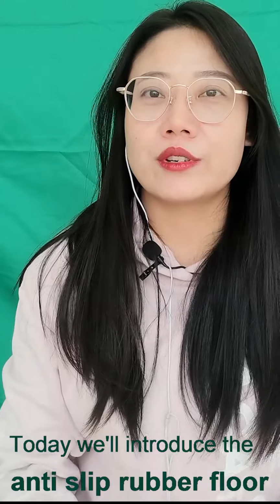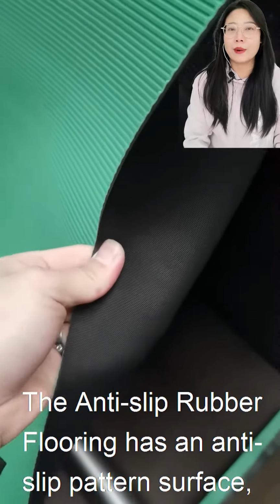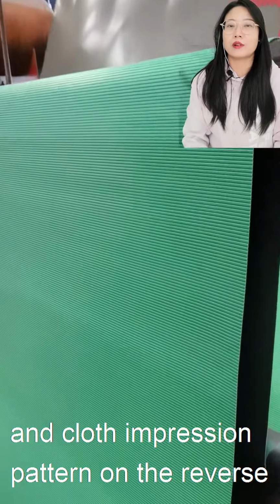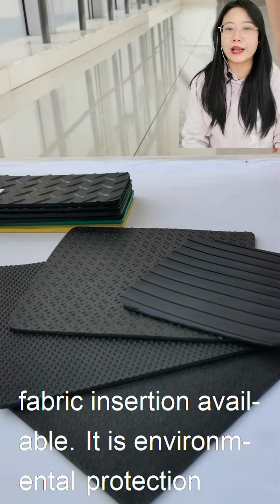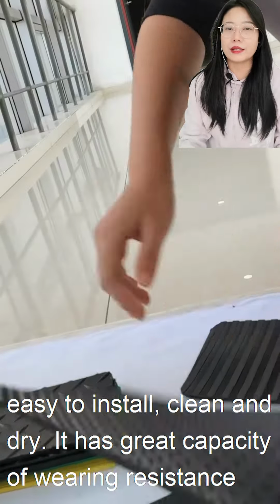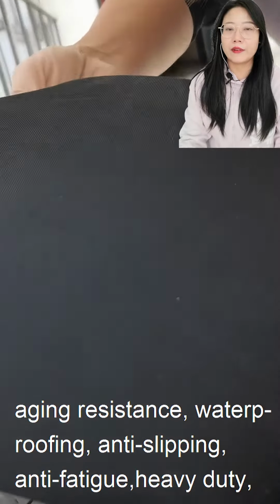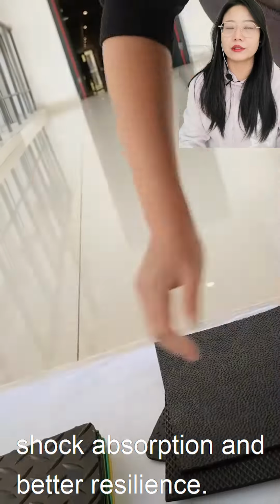Anti-Slip / Rubber Floor Mats & Matting Roll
Formulated using installer-grade material rubber to improve traction and slip resistance, these anti-slip safety floor mats help prevent accidents around the home and work place.

Easy to transport and install, cut to fit doorways, and clean after use, anti-slip floor mats are an economical way to prevent dirt from being tracking inside.

◆ Anti-silp surface provides excellent slip and chemical resistance
◆ Ideal for medium to heavy duty flooring
◆ Also provide economical floor protection
◆ Available in rolls or cut by the length.
◆ Easy to clean and put away